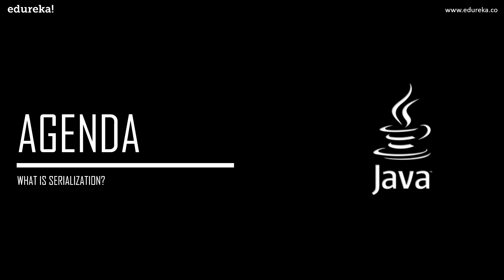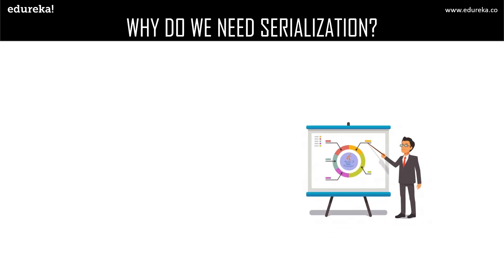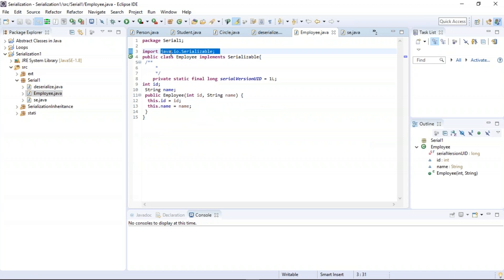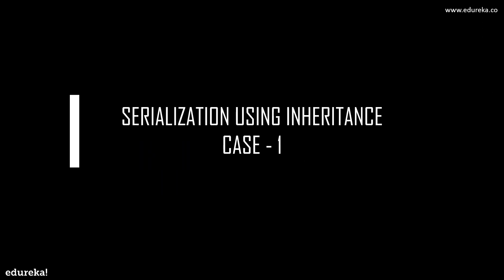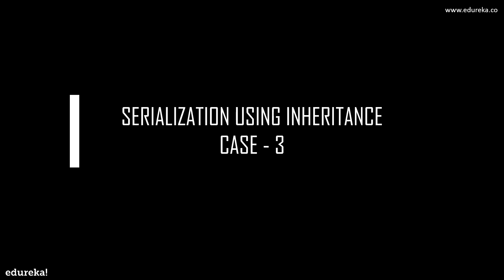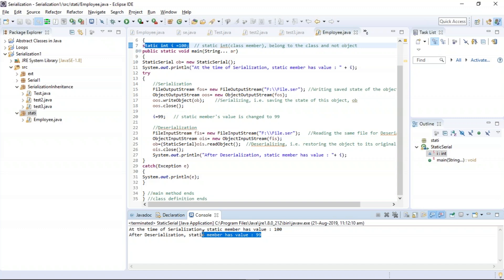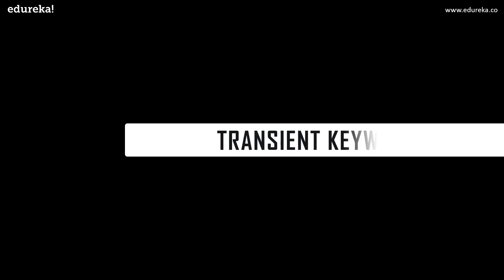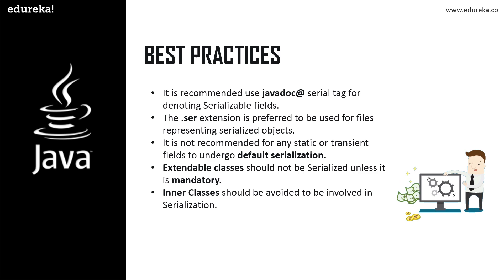Object Serialization in Java | Serialization Interface | Java Tutorial | Edureka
This Edureka video on Serialization in Java will provide you with detailed knowledge about how the Serialization process in Java takes place along with the practical examples for a better understanding.

What is Serialization?
Why do we need Serialization?
How do we Serialize an Object?
Advantages and Disadvantages
Controversies on Serialization
Best Practices.

About The Course:

Edureka’s Advanced Java Certification Training is designed for students and professionals who want to be a Java Developer. This 42-hour course which will cover both core and advanced Java concepts like Java Array, Collections, Database connectivity, Threads, Exception Handling, JSP, Servlets, XML handling etc. You will also learn various Java frameworks like Hibernate and Spring.

What are the Objectives of our Java Online Course?

Our Java Certification Training is designed by industry experts to make you a Certified Java Developer. Following are the objectives our course offers:
In-depth knowledge of Java data types, conditional statements and loops, multi-threading and exception handling, a database using hibernate framework
Comprehensive knowledge of object-oriented programming through Java using Classes, Objects and various Java concepts like Abstract, Final etc and parse XML files using DOM and SAX
The capability to implement arrays, functions and string handling techniques, JDBC to communicate with Database, SOA using web services
The exposure to many real-life industry-based projects
Projects which are diverse in nature covering banking, telecommunication, social media, insurance, and e-commerce domains
Rigorous involvement of an SME throughout the Java Training to learn industry standards and best practices

Why Should you go for Java Online Training Certification?

Java is a general-purpose, class-based, object-oriented computer programming language that was designed by James Gosling at Sun Microsystems in 1995. Key Features of Java:
Platform Independent
Usability of Java
Open Source
Android
Hadoop in Java
Despite having a tough competition on the server side from Microsoft and other companies, Java is doing extremely well on mobile platforms, thanks to Android! It has also been the primary language for Hadoop Developers.

Who should go for the Java Certification Course?

This course is designed for professionals aspiring to become:
Java Developers
Programmers
Web Developers
Web Designers
Programming Hobbyists
Database Administrators
Youngsters who want to kick-start their career are the key beneficiaries of this course

What are the pre-requisites for our Java Training?

There is no pre-requisite for this course. Prior exposure to object-oriented programming concepts is not required, but beneficial.